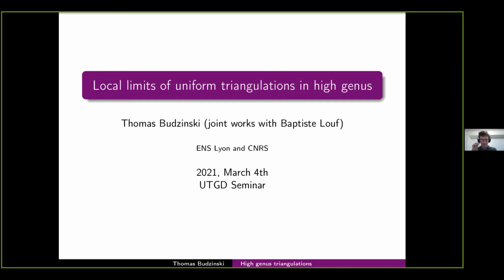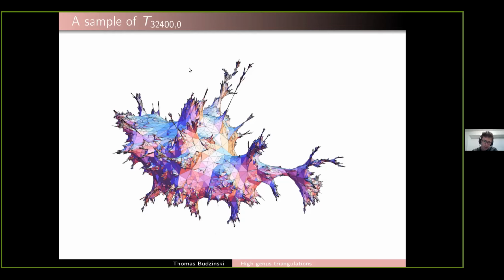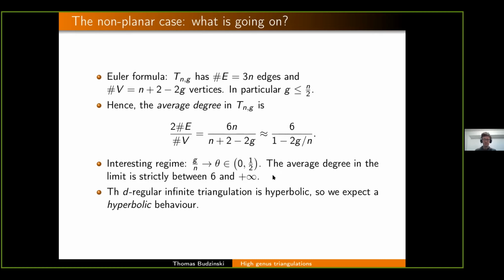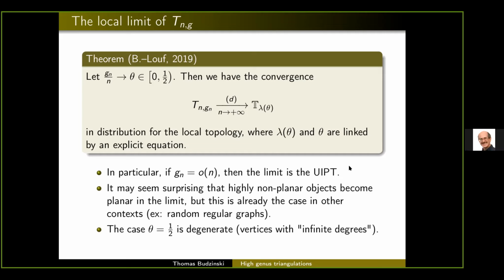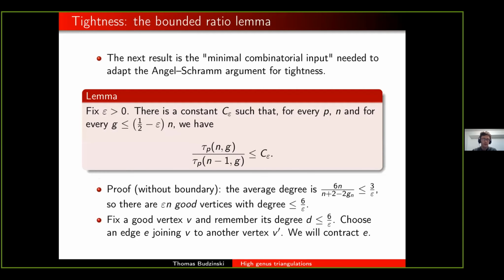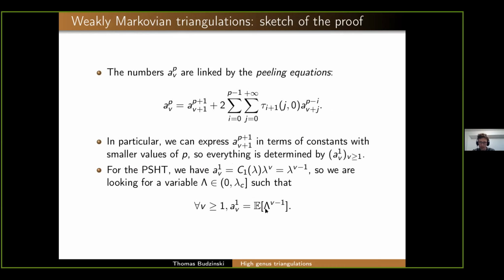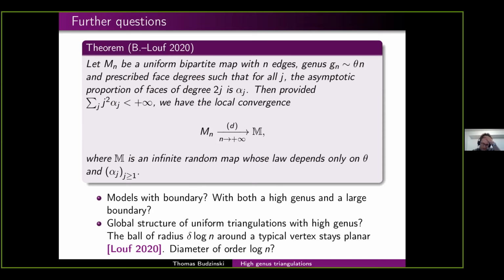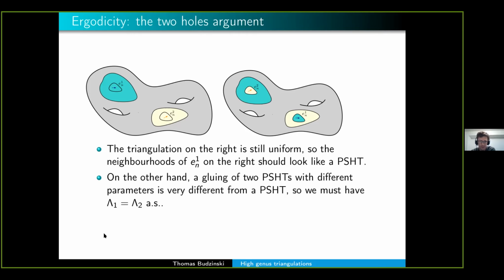Thomas Budzinski: Local limits of random maps in high genus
Random maps are natural models of random discrete surfaces. Random planar maps have been known for fifteen years to converge in the Benjamini--Schramm sense to infinite objects with fractal properties such as the UIPT. We will treat the case of random maps with genus proportional to the size, where limiting objects exhibit hyperbolic properties. Based on joint works with Baptiste Louf.